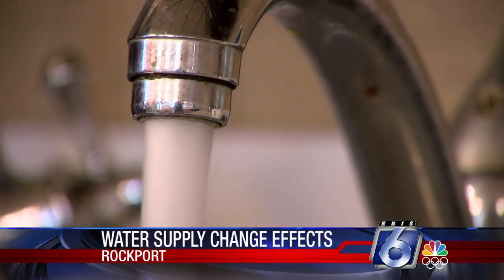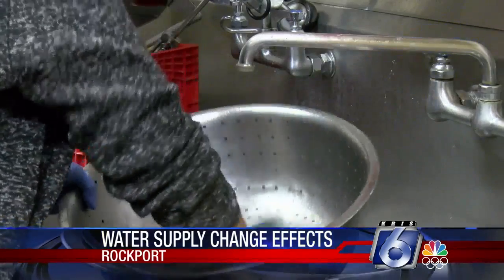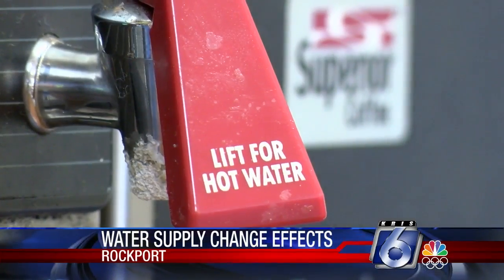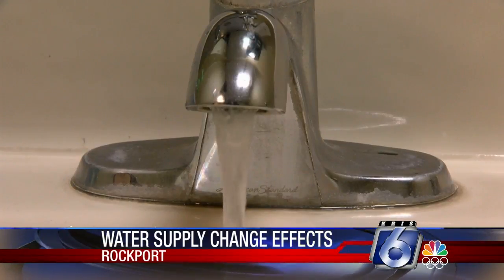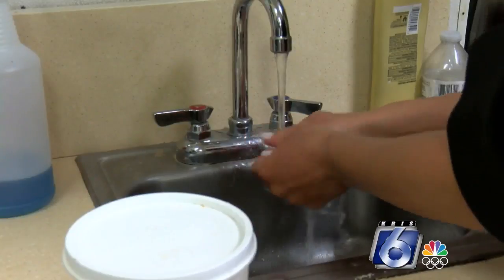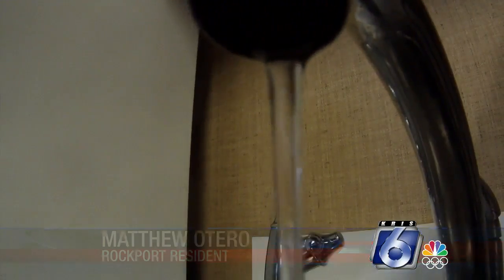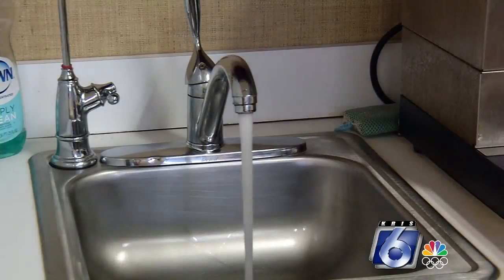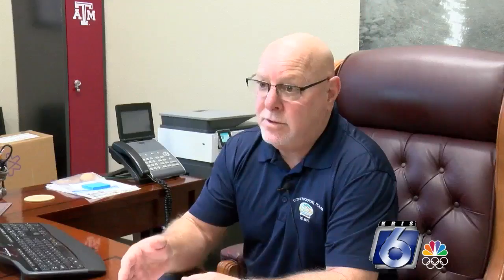Rockport's Water Undergoes Temporary Change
People living in Rockport might notice a different taste or smell when it comes to their water. But, it's all temporary.